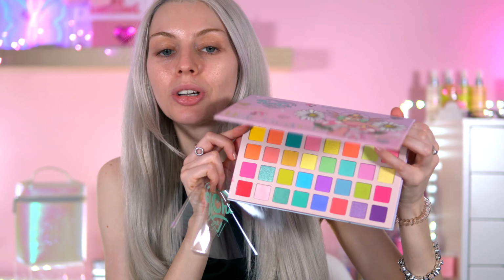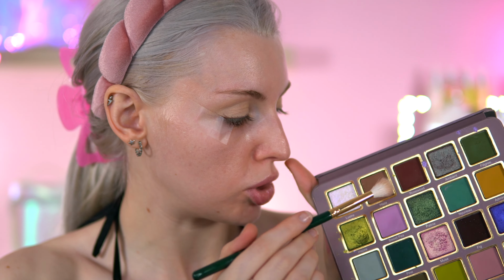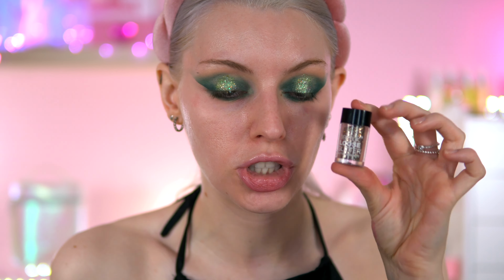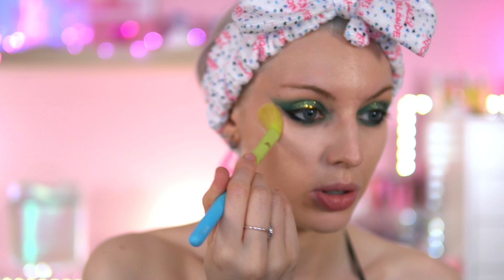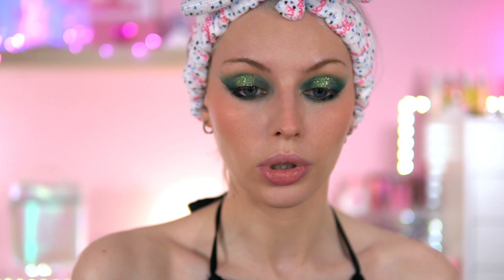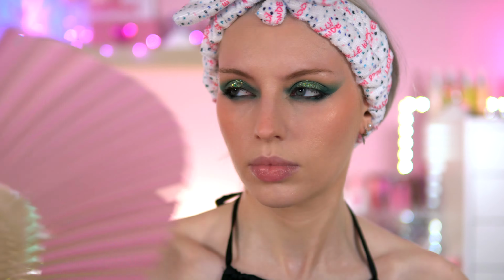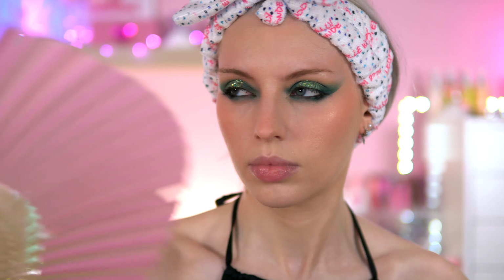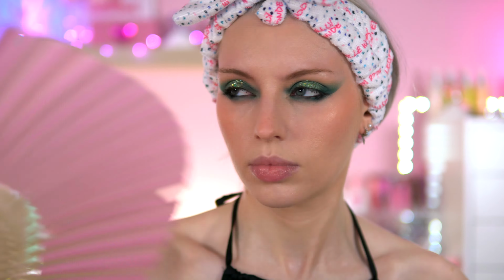a very festive christmas makeup which everyone can suit! 🎄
today i will be sharing my festive glam christmas makeup look which i feel like everyone can suit! i ahve also included lots of affordable products too!

★PRODUCTS IN THIS VIDEO★:
💕Eyes:
Cosmic Brushes Muse eyeshadow palette
Technic Glitter Gulf Coast
Artist Moon Beauty Glitter Chunks Atem and Exodia
Revolution x Game of Thrones Mascara
Sheglam half lashes
I Heart Revolution Honey Brow Jam

💕Base:
Catrice True Skin Hydrating Foundation Neutral sand
sheglam glowin up skin stick golden sun
Made by Mitchell Blursh Pumpkin Patch

💕Lips:
Lush Snow Fairy lip mask
Temu soft velvet gege bear
MAYY Beauty Velvet matte lipstick Poppy

⬇︎Answers to some question’s you might have⬇︎

- Setup
Lights: Yongnuo YN600L LED Fill Lights x2 & Neewer LED Ring Light
Camera: Sony A6500 w/ Sigma f1.4 30mm Lens